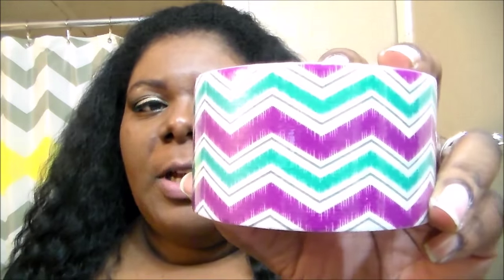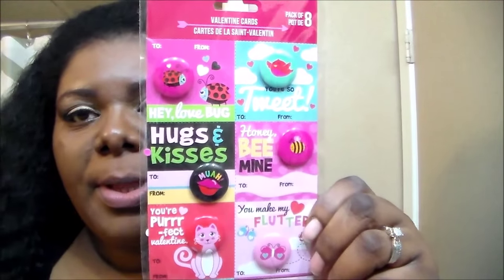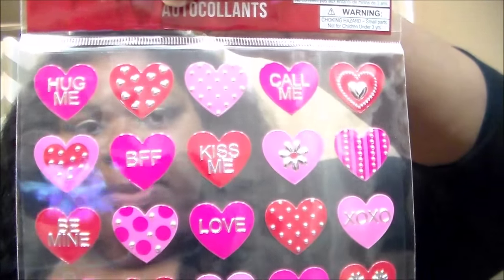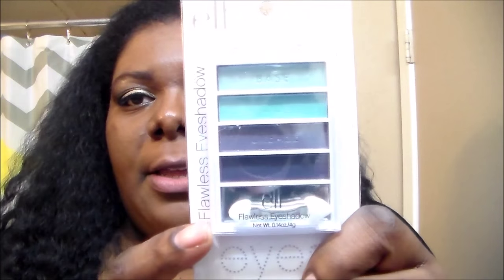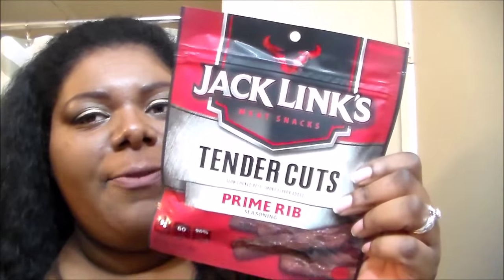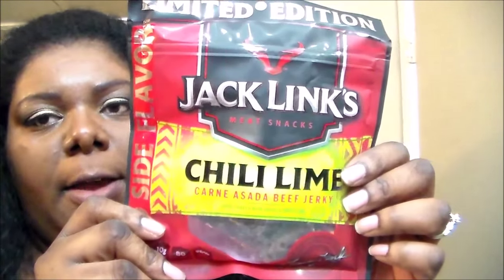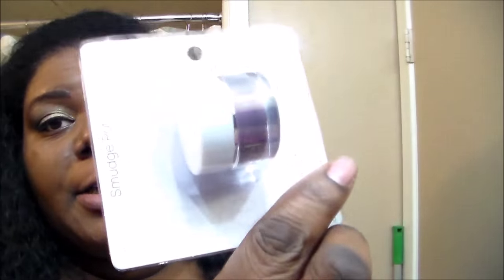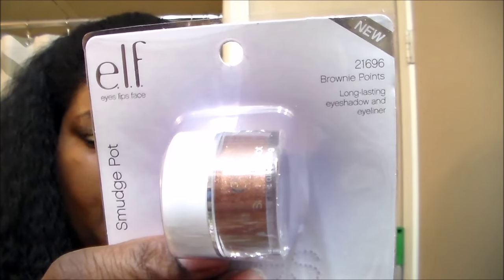DOLLAR TREE HAUL - First of 2016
This is my first dollar tree haul for 2016. I have to say that i've found some amazing items.

*Stalk Me On Instagram: crystalonyt